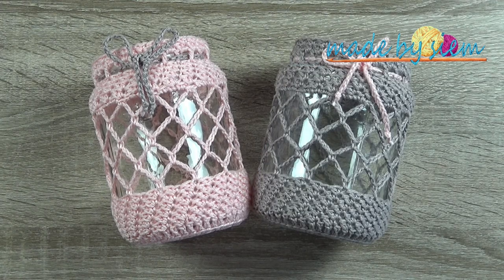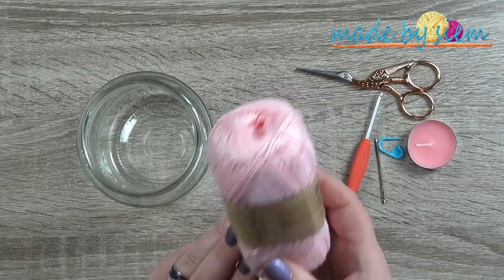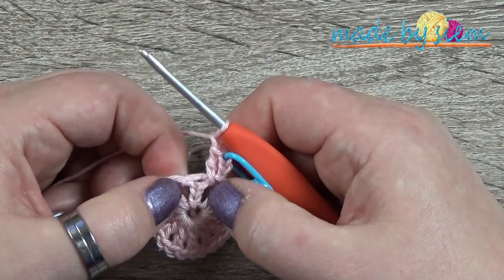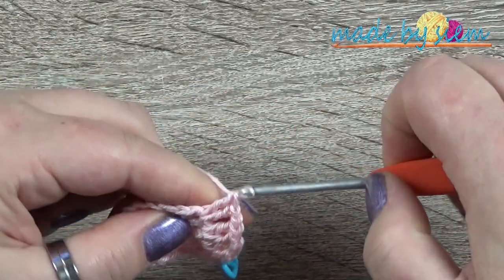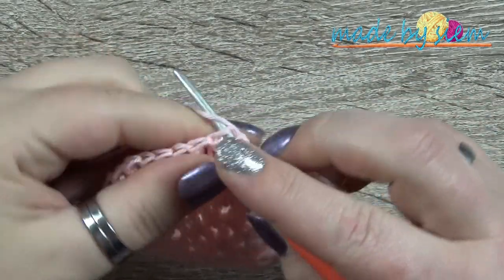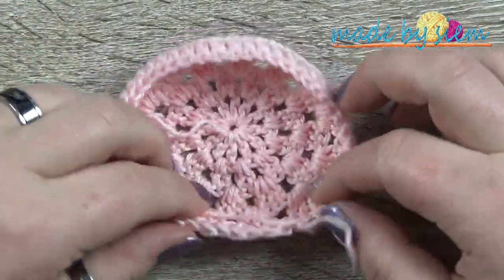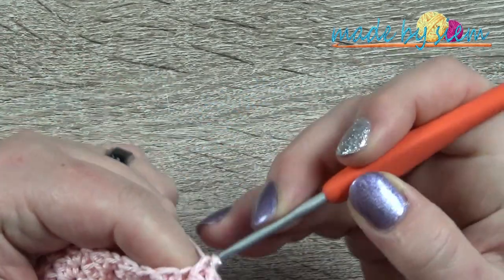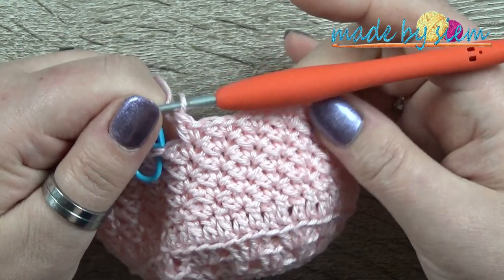CANDLE LIGHT COZY SUZETTE - CROCHET - TUTORIAL - ENGLISH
You'll put a huge smile on my face when you want to become and stay a subscriber

💖💖💖LINKS MENTIONED IN THIS VIDEO💖💖💖:
Substitute Yarn:

Kortingscode 20% : MADEBYSIEM20

💖💖💖SIEM’s FAVORITE CROCHET GEAR:💖💖💖
- Clover Amour Crochet hooks
- Measuring Tape

💖💖💖CREDITS FOR THE MUSIC IN THIS VIDEO💖💖💖

Love Always, Siem